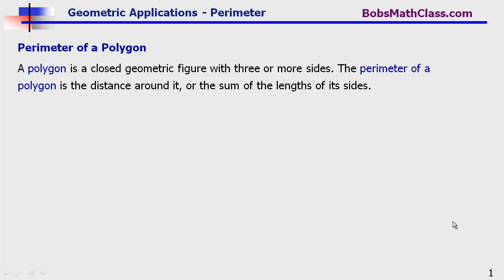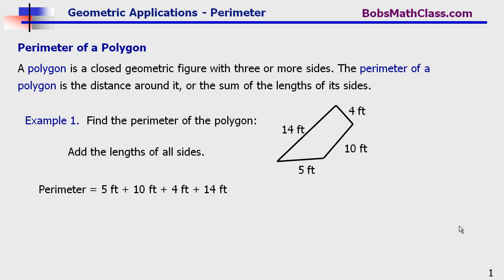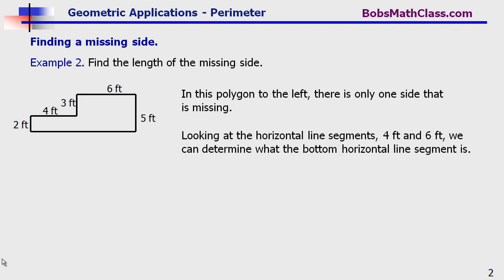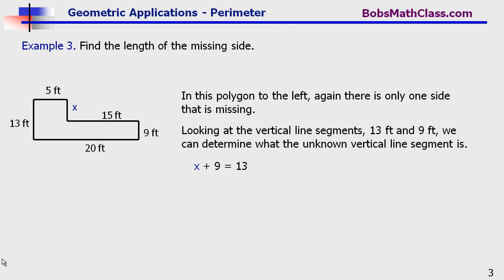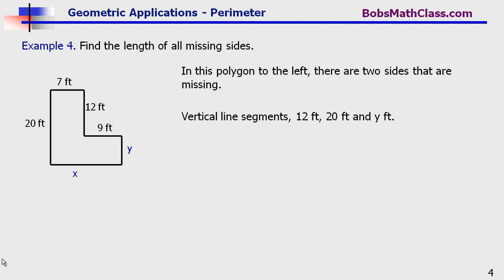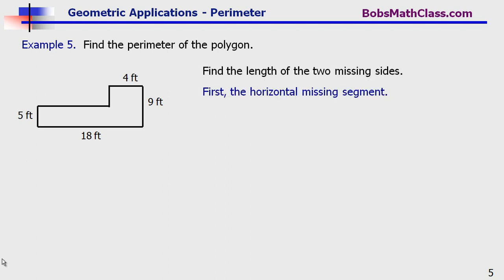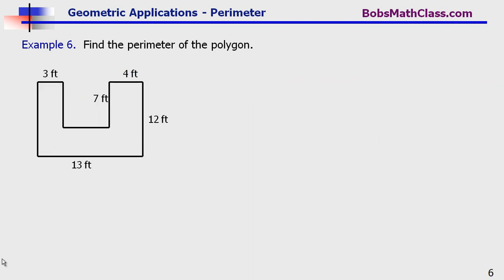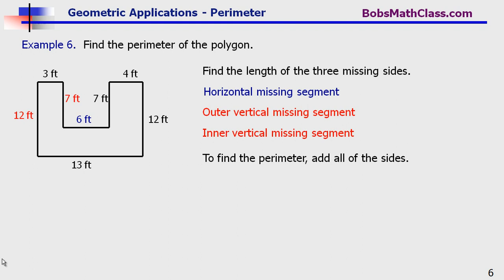3.3 Geometric Application - Perimeter